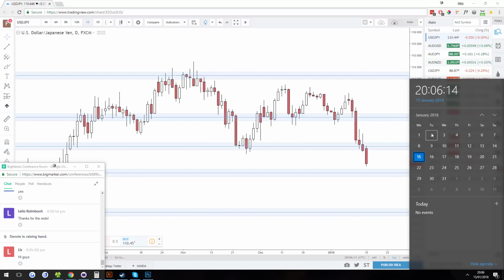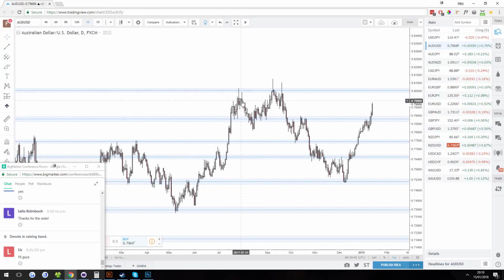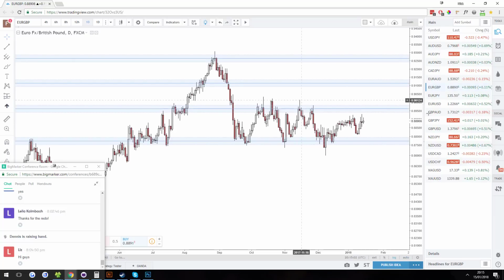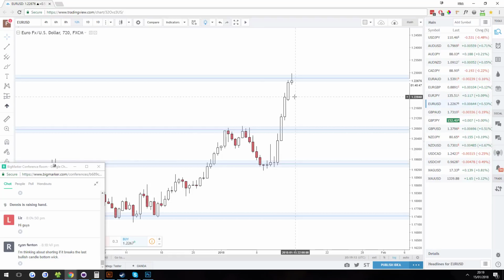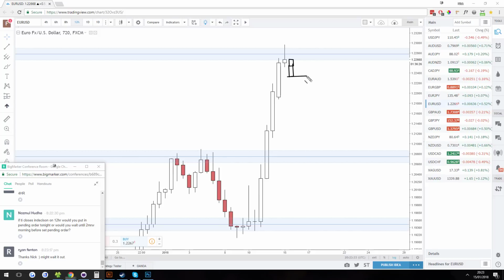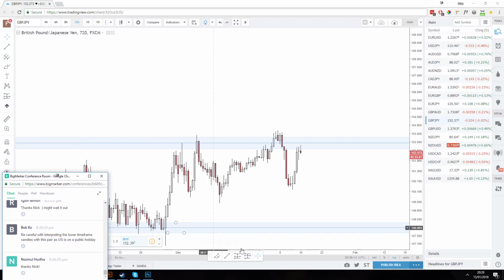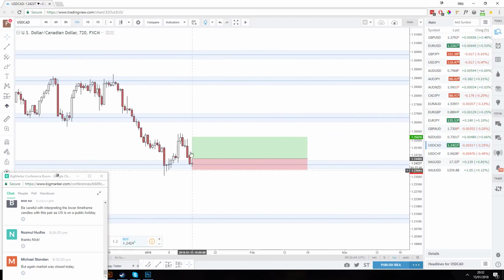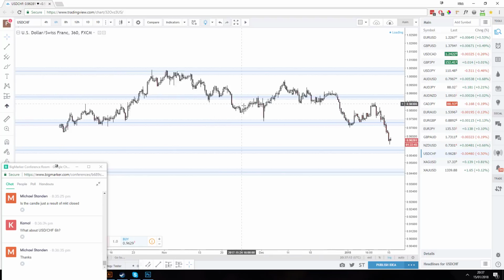Setups on EURUSD, GBPUSD, and much more! (Weekly Forex Analysis 2018-01-15)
In this week's analysis I spot potential setups on EURUSD, GBPUSD, USDCAD, and GBPJPY. We also went through a lot of pairs and identified some strong Support and Resistance areas so be sure to note those down!